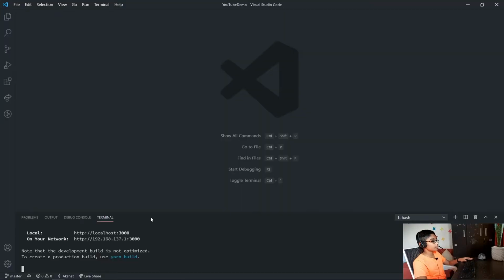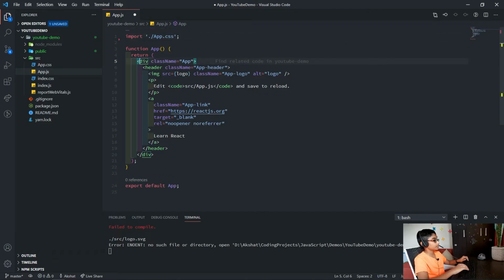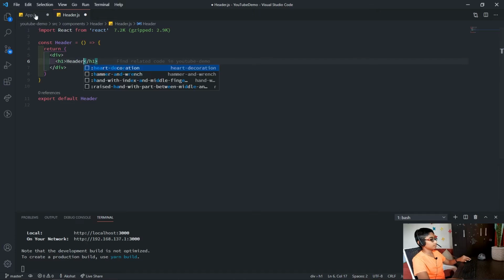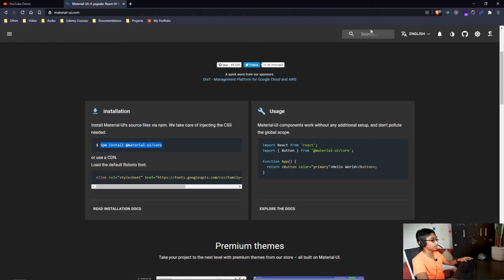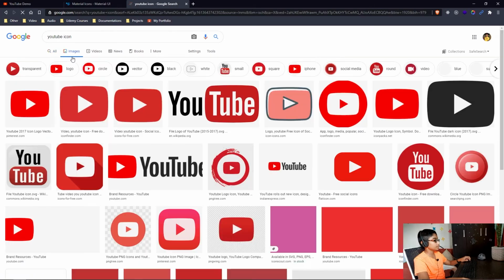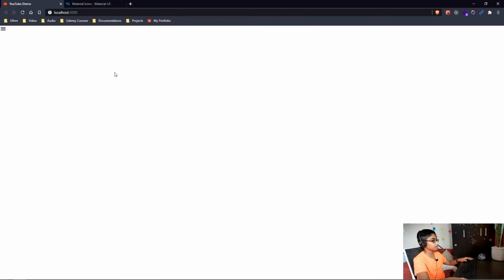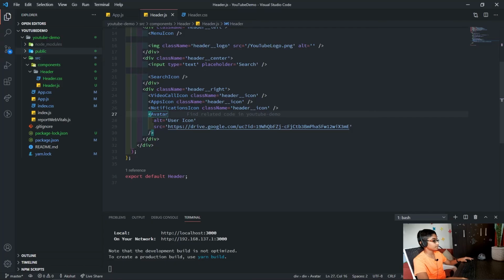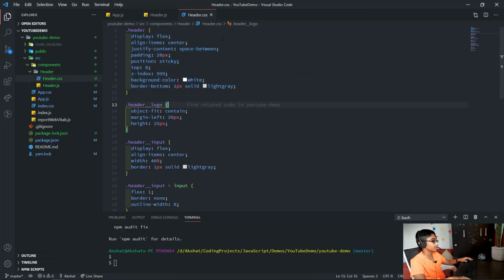How to create the youtube front page in react - Part 1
Hi all,
In this video, I will talk about How to create the youtube front page in react (Part 1 of 3)